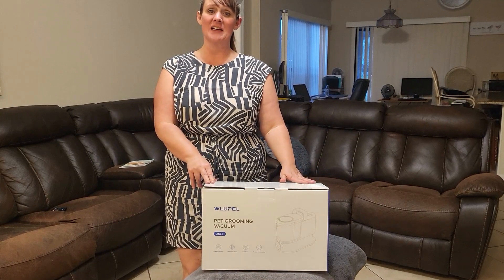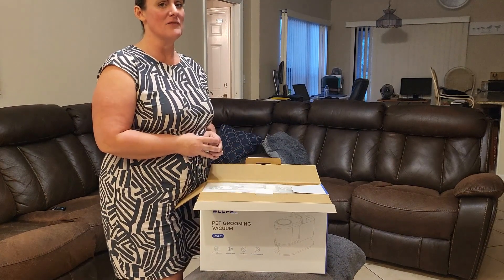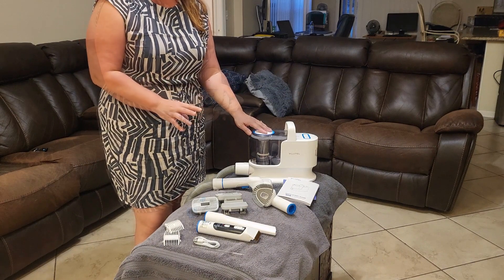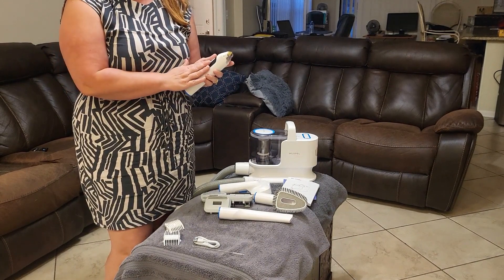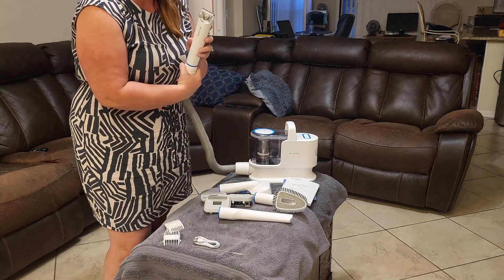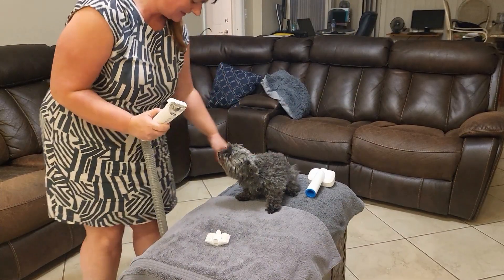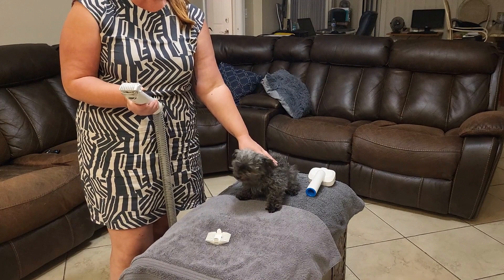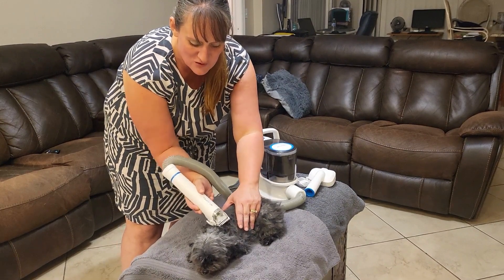"Pamper Your Furry Friend - The WLUPEL Pet Grooming Kit"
Welcome to the WLUPEL channel, where we bring you the ultimate pet grooming solution to keep your beloved dogs, cats, and other furry friends looking and feeling their best. Our "Pamper Your Furry Friend" series is dedicated to pet lovers like you, who want to provide the best care for their four-legged companions.

🐶🐱 What You'll Discover:

🔹 Product Demonstrations: Watch our pet grooming kit in action, showcasing its effectiveness and ease of use.
🔹 Grooming Tips: Learn valuable tips and tricks for keeping your pet's coat in top condition and minimizing shedding.
🔹 User Reviews: Hear from pet owners who have experienced the benefits of our grooming kit.
🔹 Pet Care Tutorials: Get insights on how to make grooming a stress-free and enjoyable experience for your furry friend.
🔹 Live Demos: Join us for live grooming sessions with real pets, answering your questions in real-time.

Our WLUPEL Dog Grooming Kit is designed to simplify your pet grooming routine. With a dog vacuum brush for shedding and a variety of grooming tools, maintaining your pet's coat and minimizing shedding has never been this easy. Our pet grooming vacuum with a 2.5L dust cup ensures a mess-free experience.

🛁🐕 Give your pet the care they deserve with the WLUPEL Pet Grooming Kit. 🐾🛁